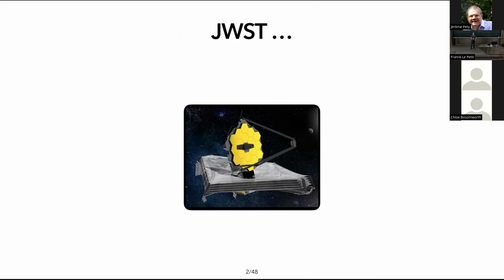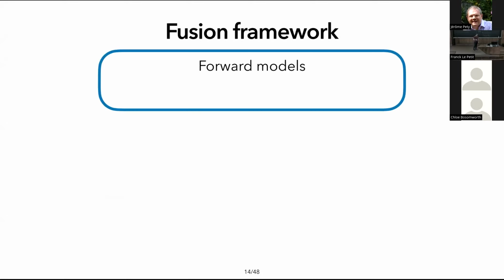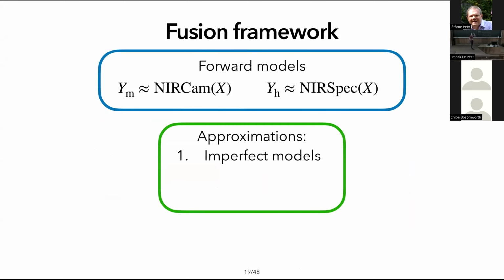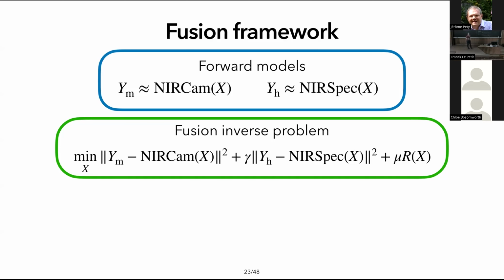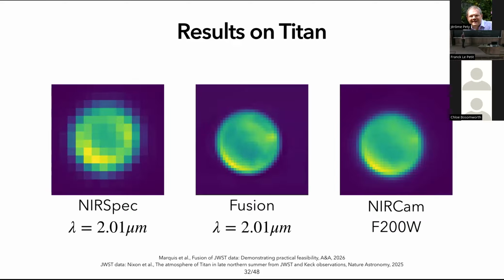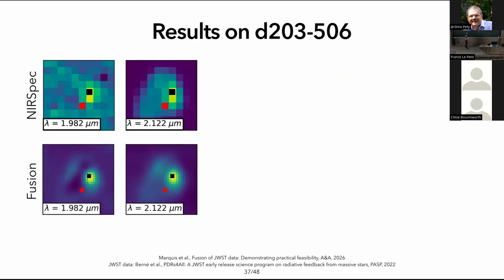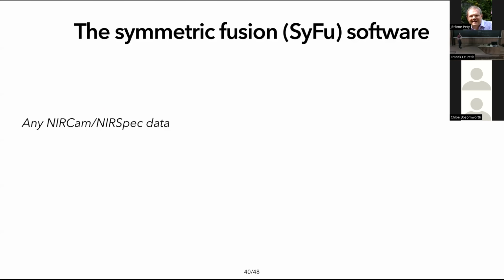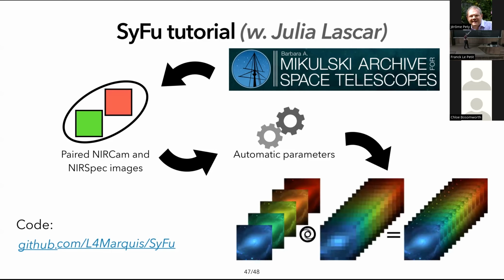DAOISM2026 #45: "Fusion of JWST data - Demonstrating practical feasibility" by Landry Marquis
The computational technique of data fusion, widely established in Earth observation for producing high-resolution hyperspectral cubes, merges information from instruments with complementary resolutions: low spatial/high spectral versus high spatial/low spectral. As astronomical observations increasingly employ such complementary instrument configurations, data fusion emerges as a compelling enhancement strategy, though previous astronomical applications have proven unsuccessful. Here we achieve the first successful astronomical data fusion by integrating JWST observations from NIRSpec integral field spectrograph and NIRCam imager. Our methodology, validated on the d203-506 protoplanetary disk in Orion and on Titan, generates fused data products combining NIRCam's superior spatial resolution with NIRSpec's spectral resolution. These results pave the way for extracting the physical properties from JWST data with unprecedented spatial resolution and showcase the transformative potential of data fusion in astronomy.